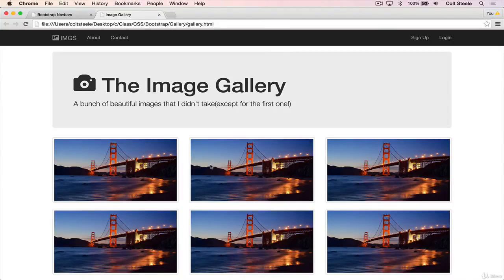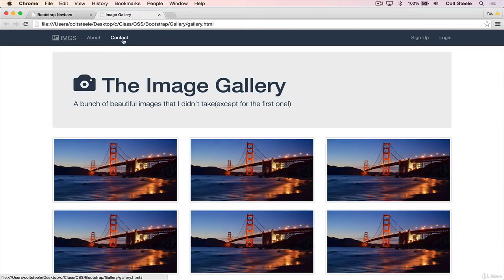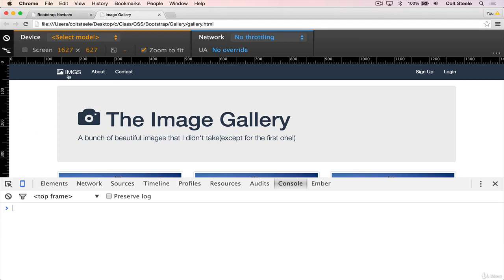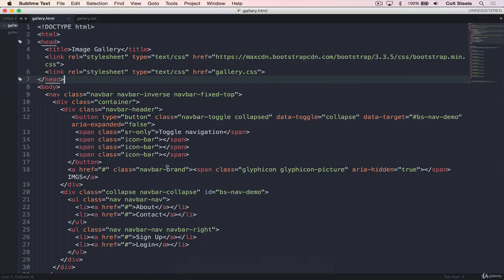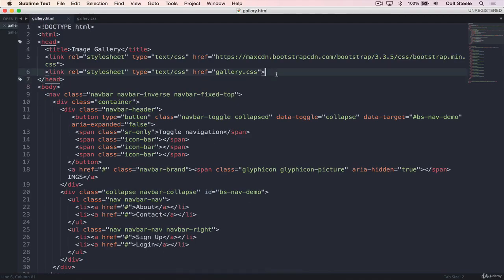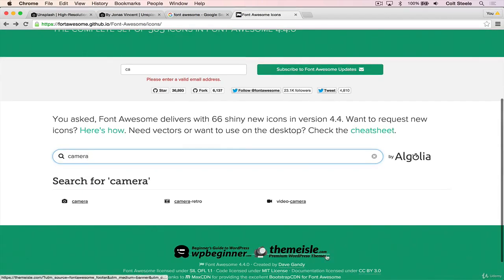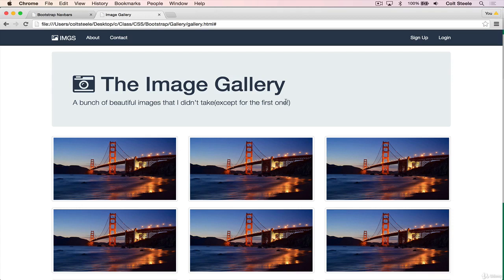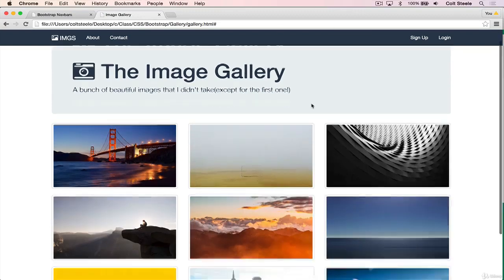60.Bootstrap Image Gallery Pt 2